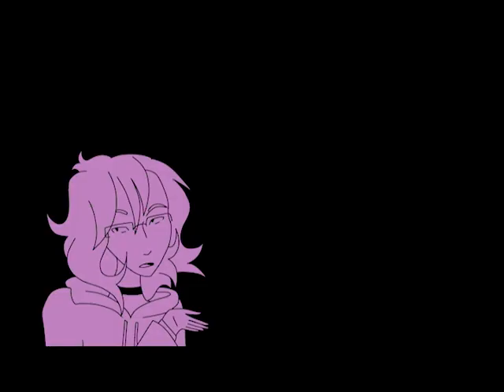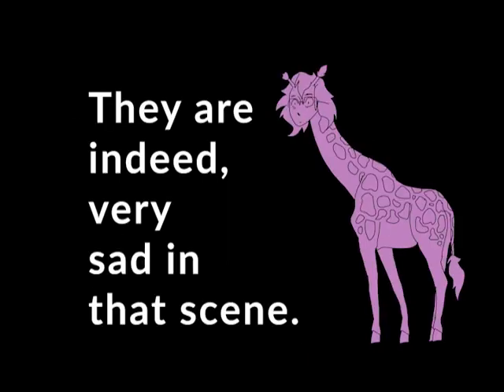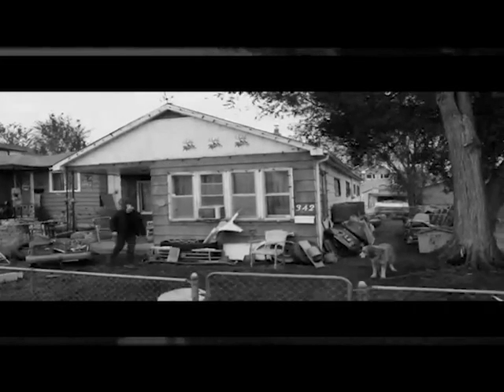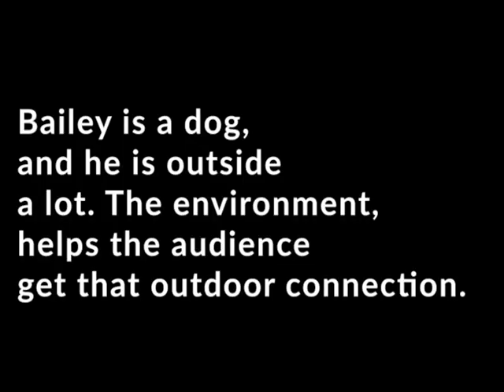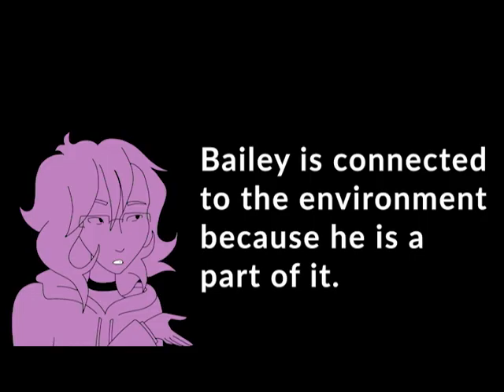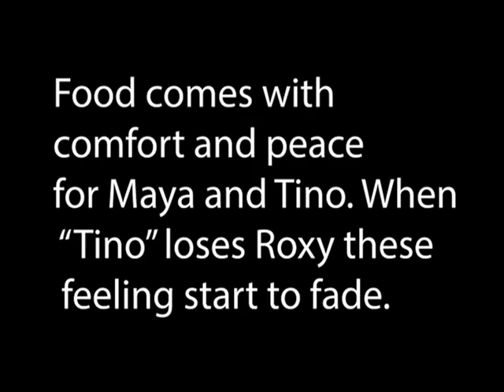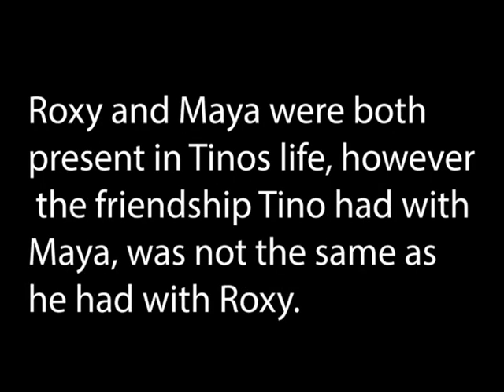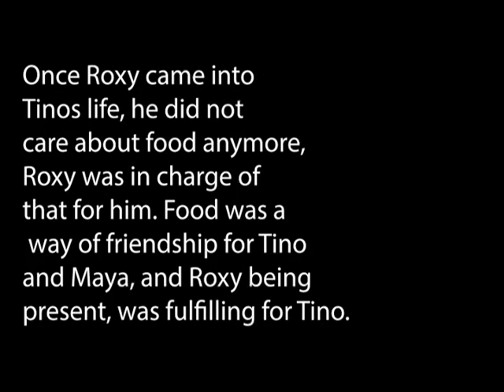ELA 30 1 film study 'A Dog's Purpose' by Ellie Serben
This is a film study for English 30-1, Tasha Nott, Bow Valley College. I used clips from you tube for the footage of the movie, and it was recorded using the stream app provided by the college. The video was made using adobe premiere pro.